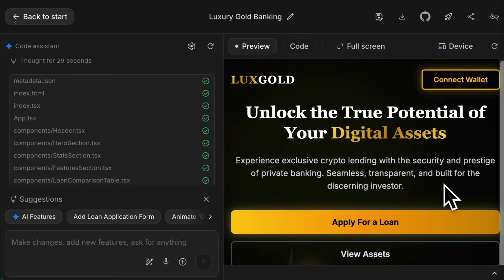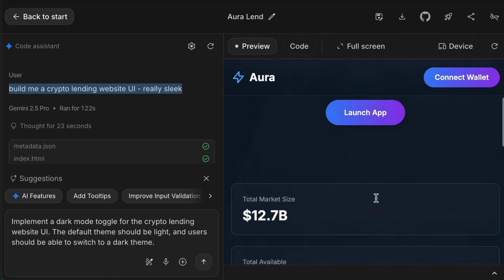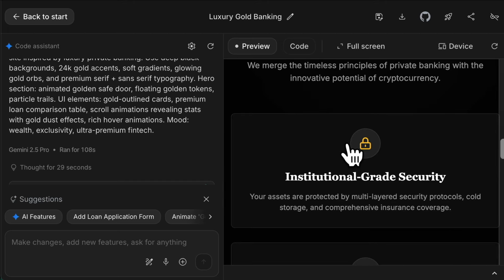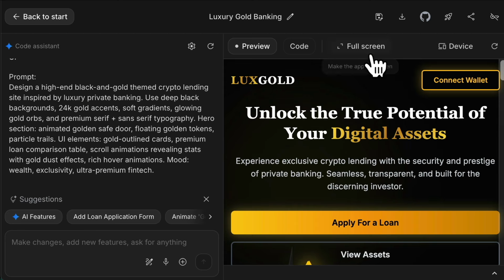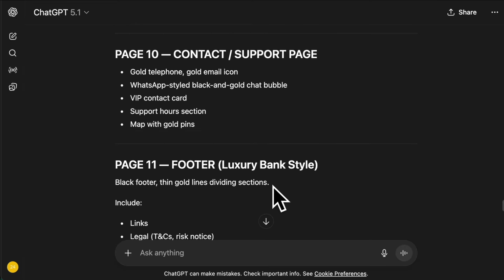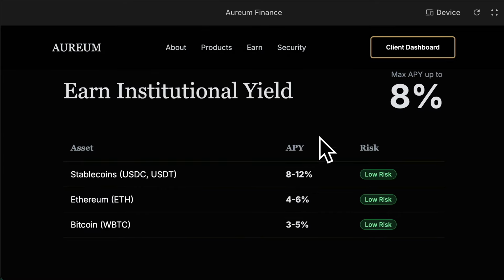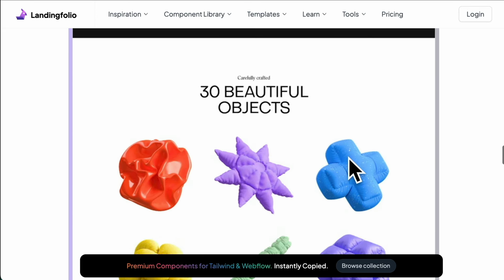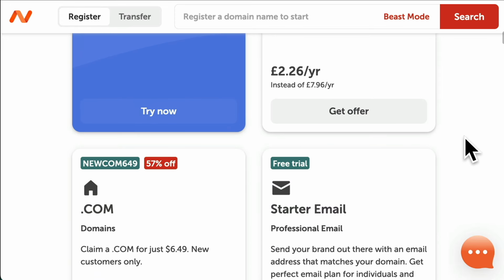Google AI Studio Can Build BETTER Websites Than Designers [Beginner Friendly Tutorial]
Discover how to create a professional website in minutes using google ai studio. This guide shows you how to leverage google ai to design stunning sites without any coding, making web design accessible for everyone. Learn the simple steps to utilize an ai app builder and ai studio google for your next project, perfect for ai for beginners.